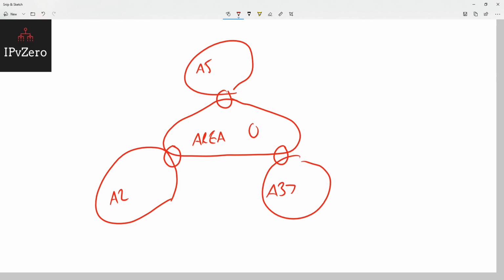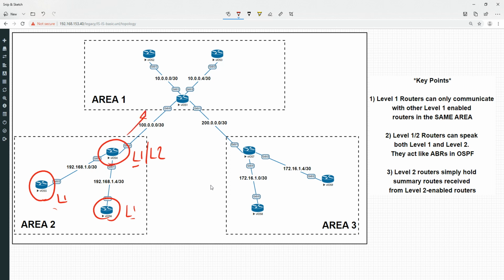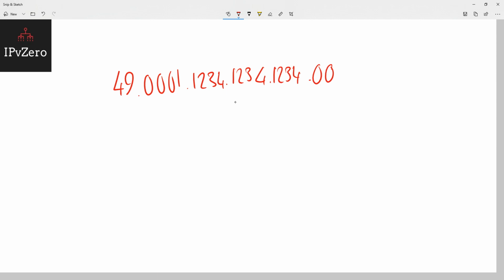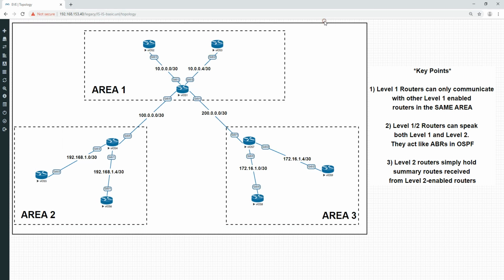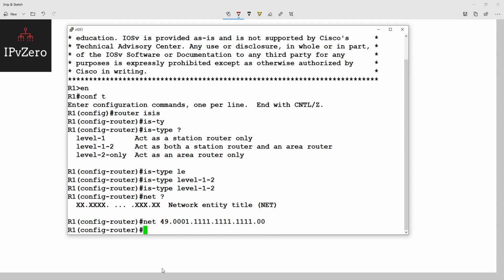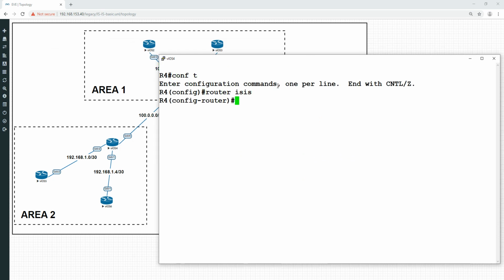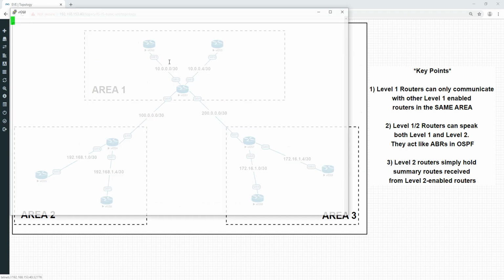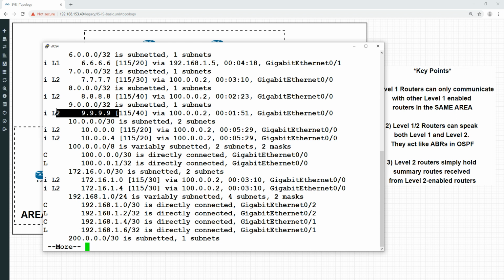How to Configure IS-IS | Made Simple!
In this video, we look at the how easy is it to configure IS-IS, and why it's really nothing to fear!